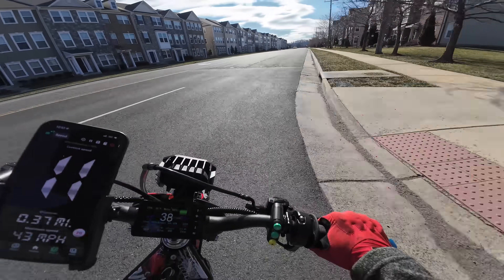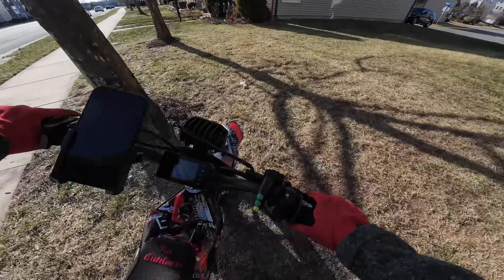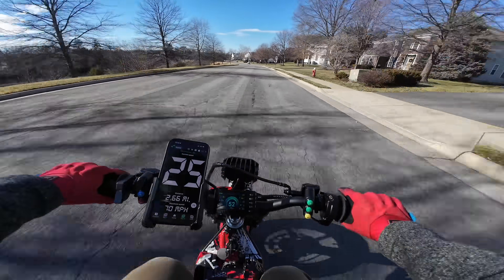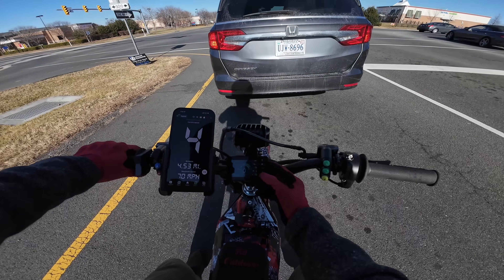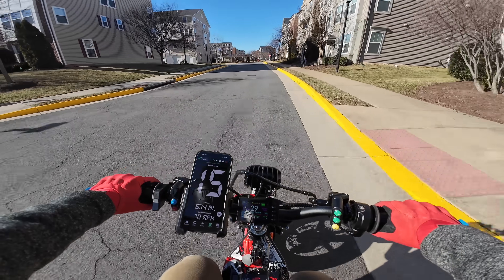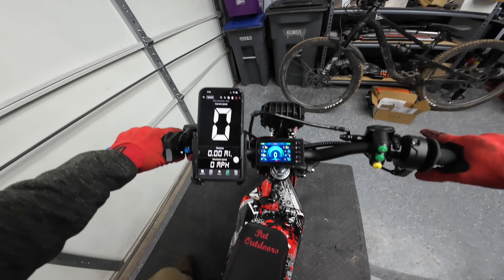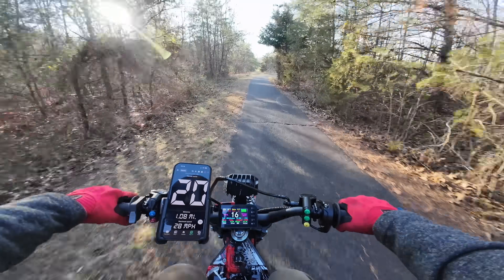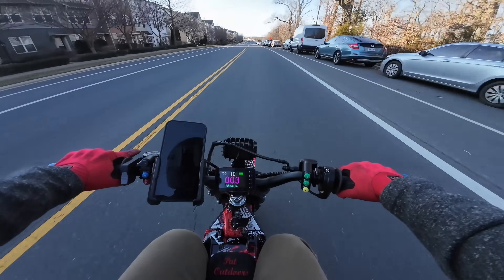I Built a 70 MPH 72V Yozma IN 10 Supermoto - First Ride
This is the FIRST Moxin wheelie controller installed on a Yozma IN10! Today we are calibrating the speedometer to be more accurate, testing out different features of the controller, and doing some speed passes with the temporary battery to see how fast the new set up actually goes. We are about to turn this IN 10 from my slowest bike to my fastest! I've decided I'm gonna cram as much motor, battery, and controller as I can into this tiny bike and see what happens.

Yozma IN 10 Electric Dirt Bike

Yozma Red DIY Plastics Kit
RideOrDie 12" Front Supermoto Wheel/Tire
RideOrDie 12" Rear Supermoto Wheel/Tire
57T 420 Rear Sprocket